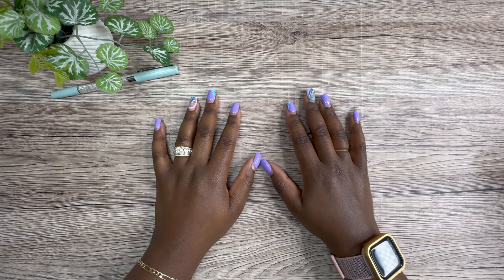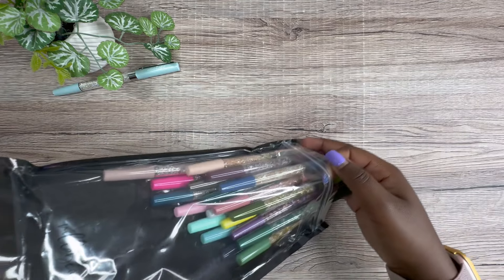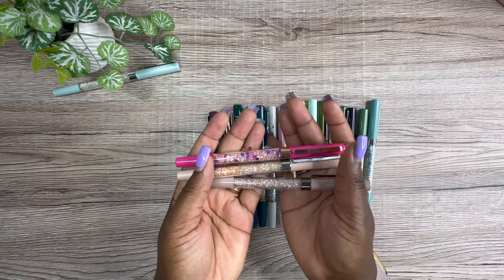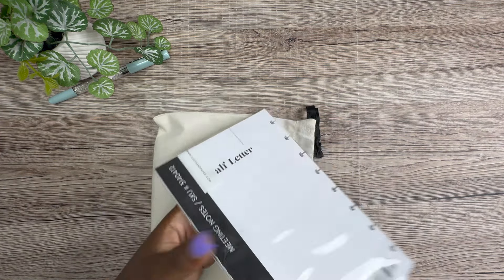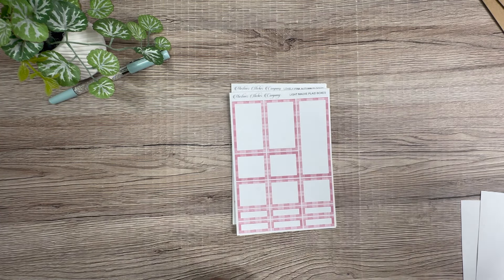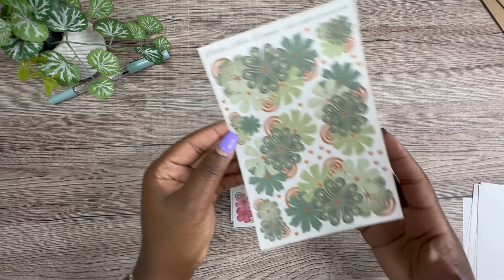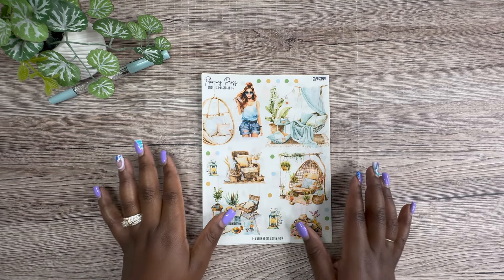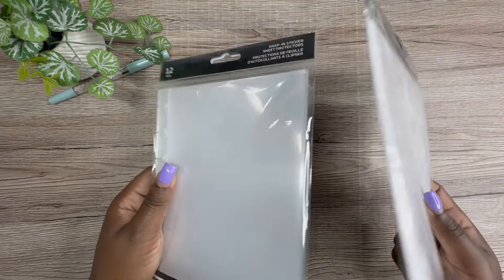HUGE HAUL | 6 WEEKS OF STATIONARY PURCHASEs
This haul is 6 weeks worth of stationary purchases. Yikes!

MojoJojo Plans - code KENDRA10 automatically applied

PLANNING PRISS - code KENDRA20

CasstheticPlans-

Amazon Store Front:

Any and all support is greatly appreciated! Happy Shopping!! 🫶🏾